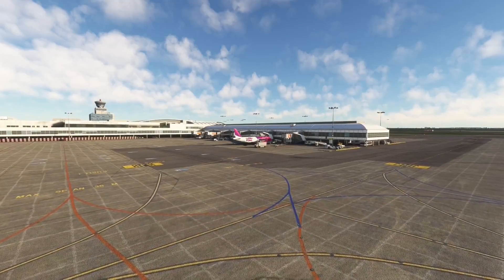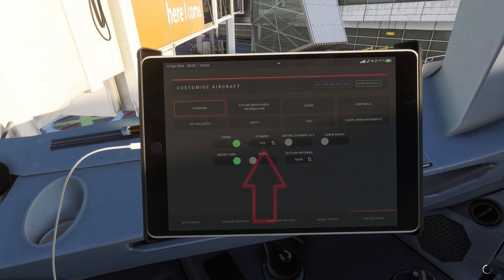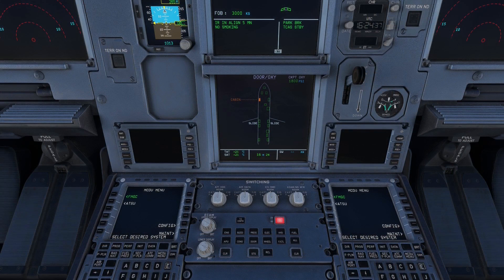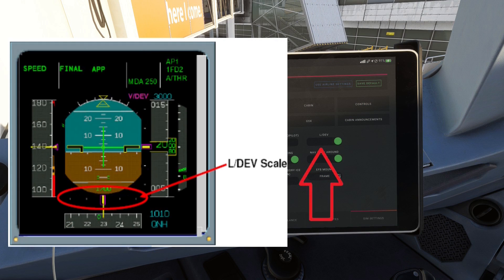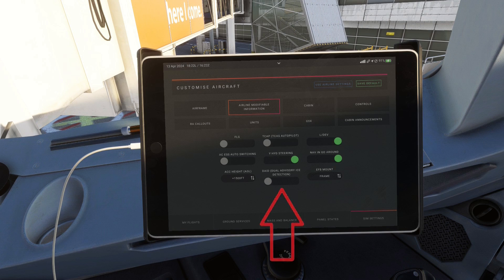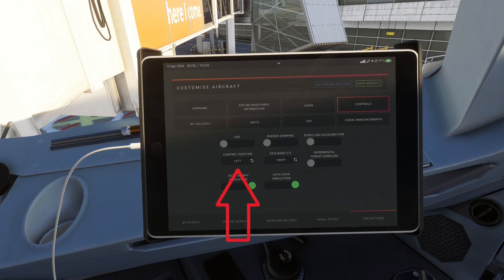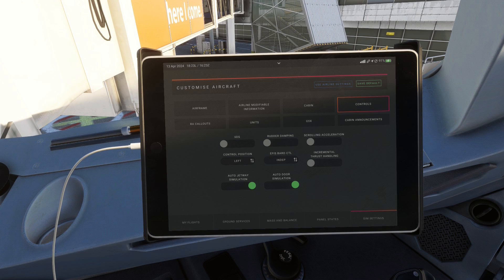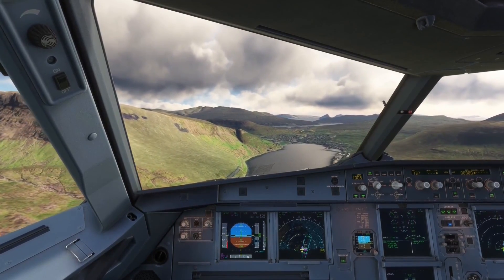Fenix A320 EFB Sim Settings Guide | Block 2 | MSFS2020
A brief overview and explanation of all the sim settings in the Fenix EFB

Flight controls:
Honeycomb Alpha Flight Controls/Bravo Throttle quadrant + Saitek rudder pedals

Plugins and addons:
- VPilot for VATSIM connection
- AIG AI manager / ModelMatchingMagic for model matching
- Navigraph charts for navigational charts and procedures
- Flight Recorder for replays
- Volanta for flight tracking

My PC specs:
CPU - AMD Ryzen 7 5800X3D 8-Core Processor
Storage - GIGABYTE GP-GSM2NE3100TNTD - 953 GB